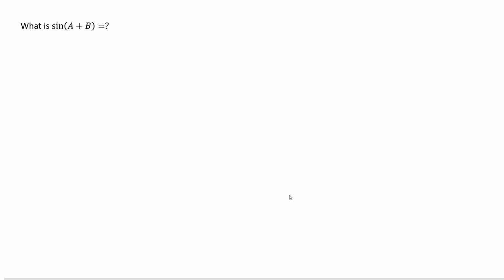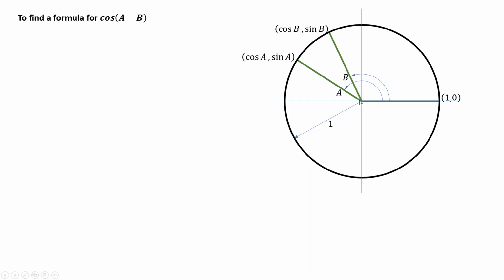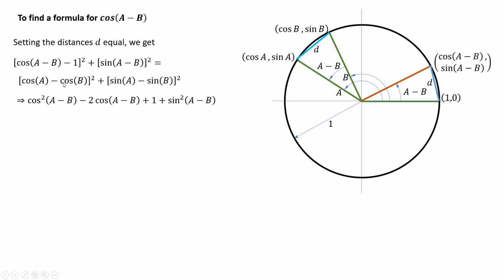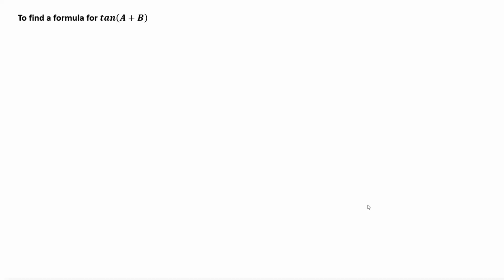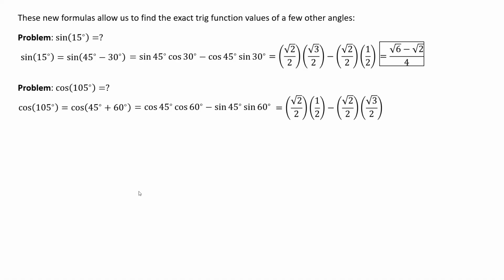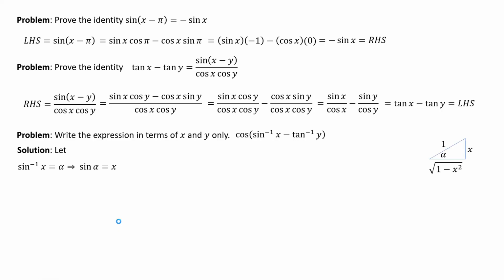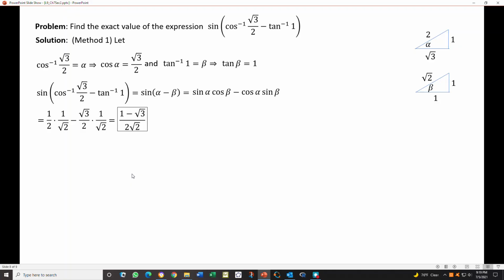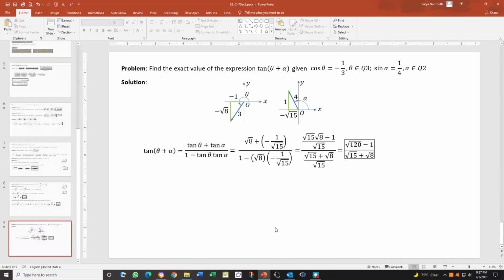L9 TrigFunctionsOfSumAndDifference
Covers trigonometric functions of sums and differences, that is, things like sin(A+B), cos(A-B).